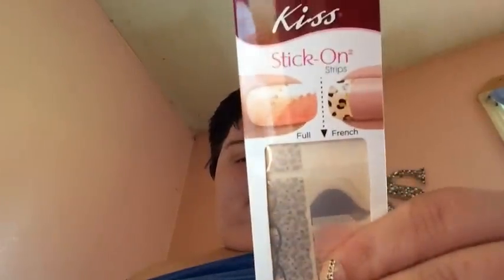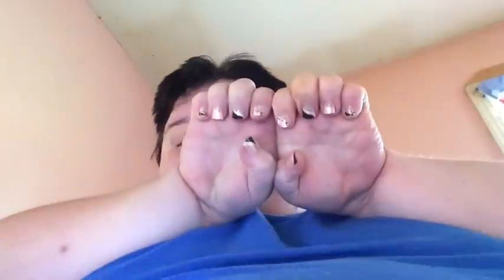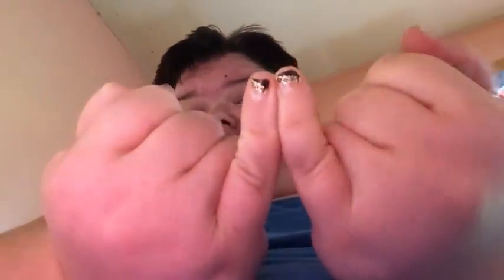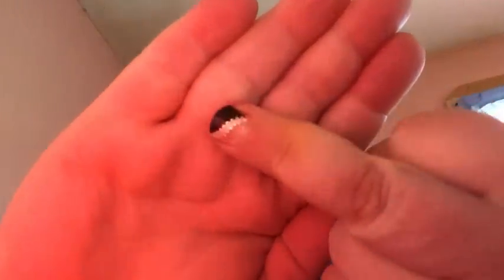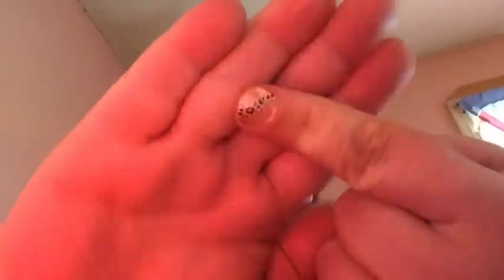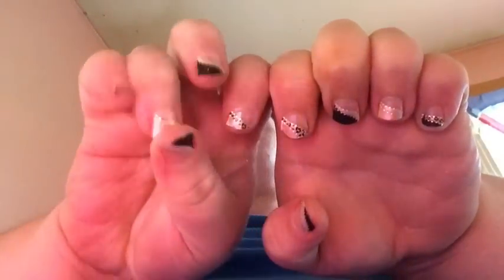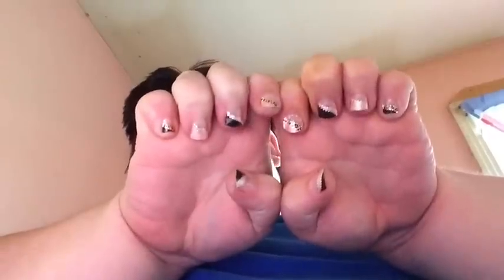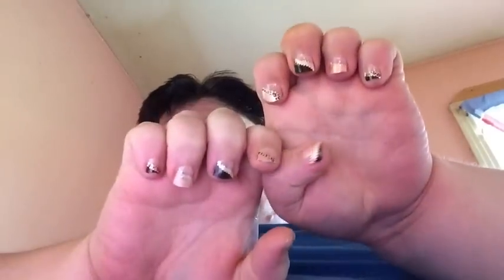What's on my nails #6